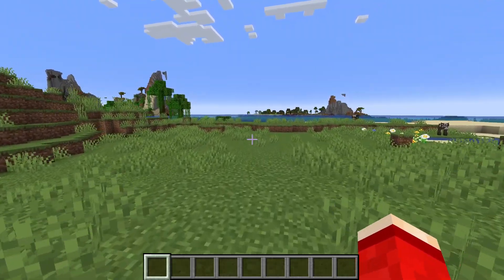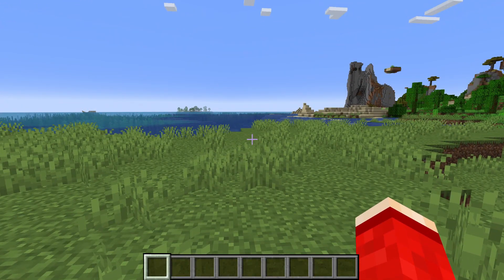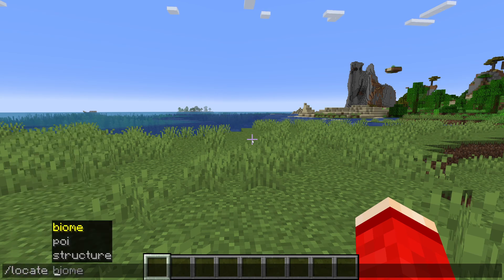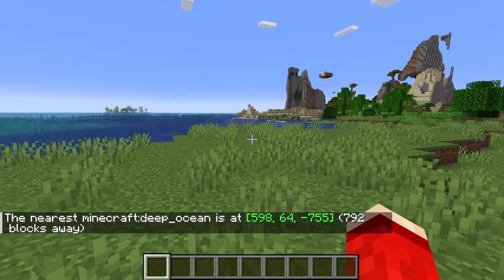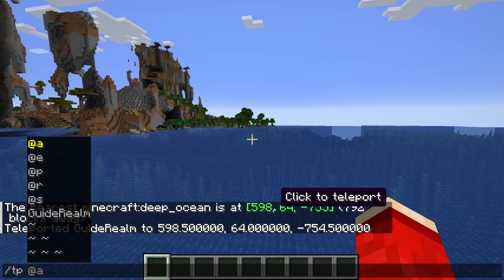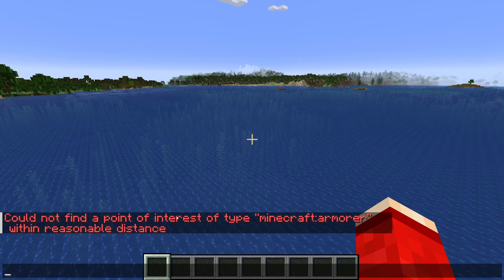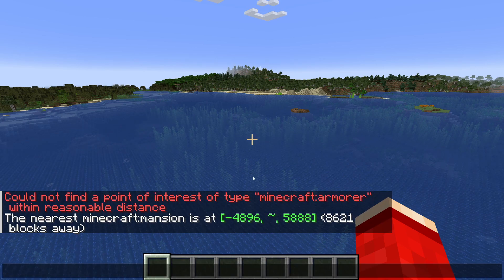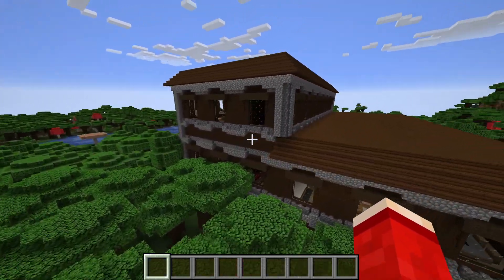How To Use Locate Command In Minecraft - Full Guide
Learn how to use locate command in minecraft in this video.

GuideRealm